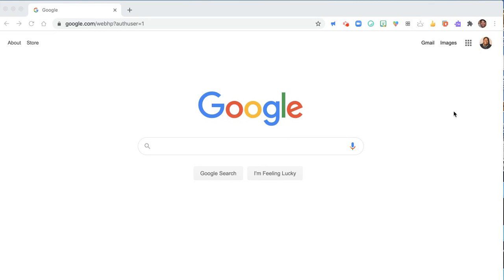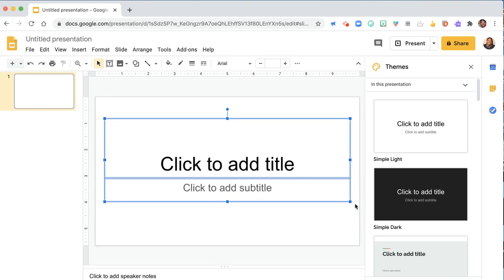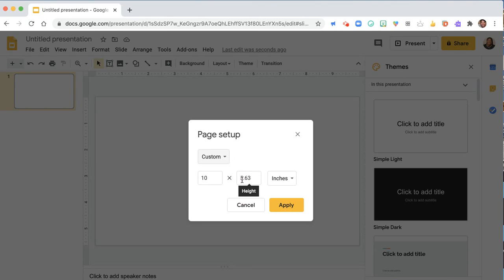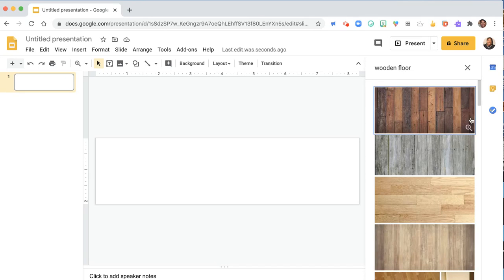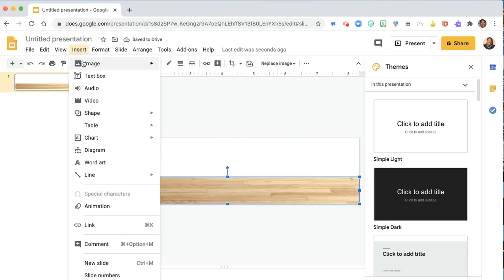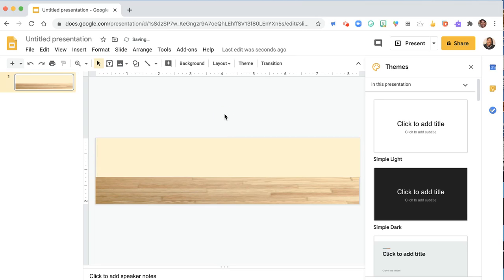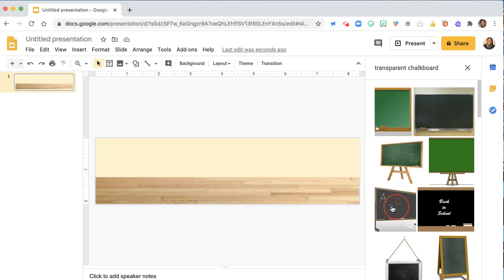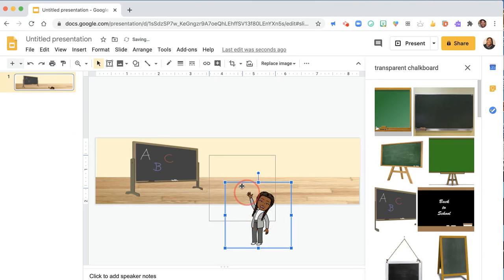How to Make a Google Banner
Learn how to make a customized Google banner for you classroom.